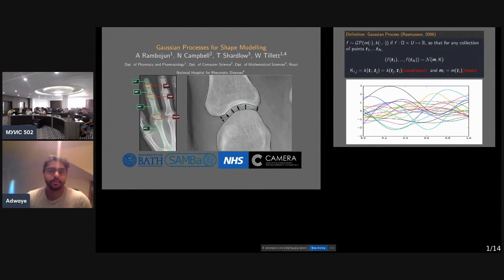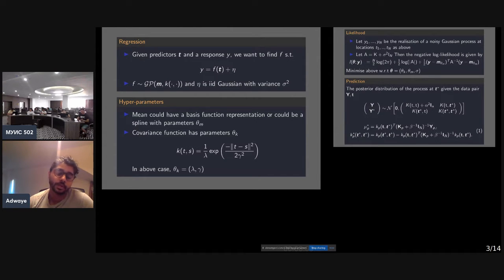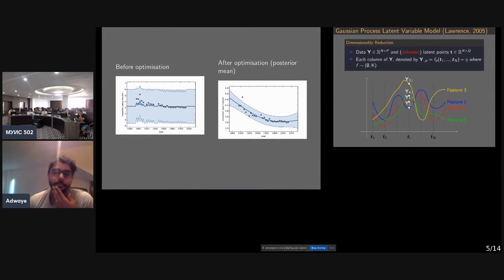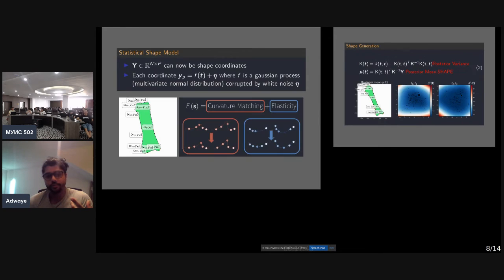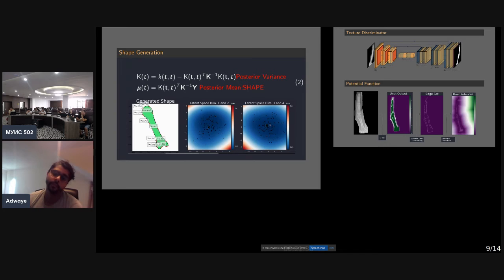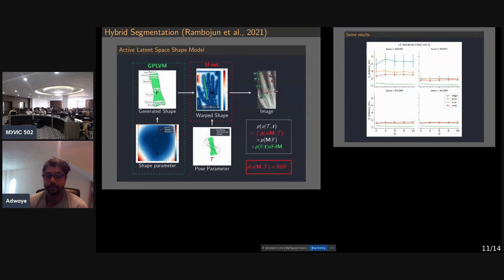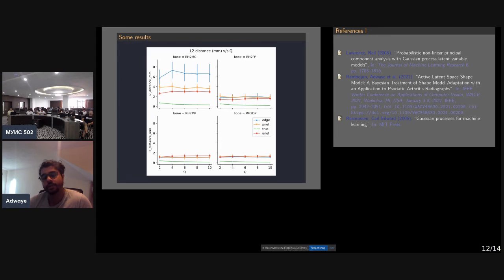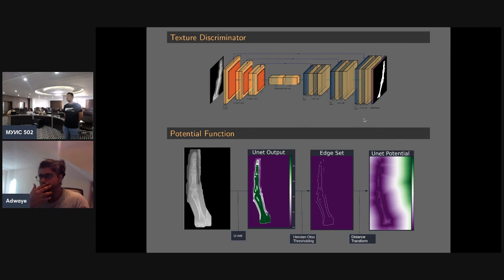DLUB 2022 Day 3 Applied, research talk | Adwaye Rambojin - Gaussian Processes for Shape Modelling